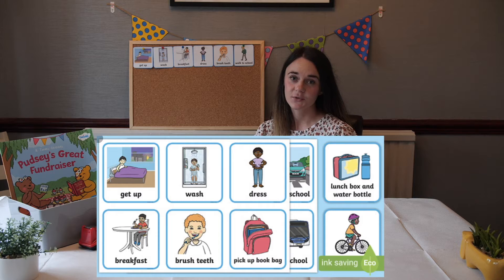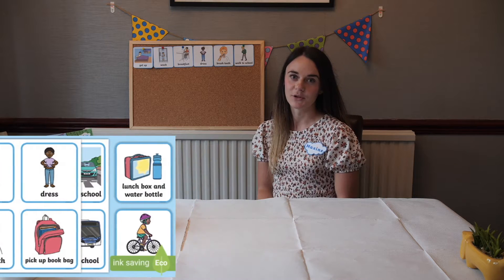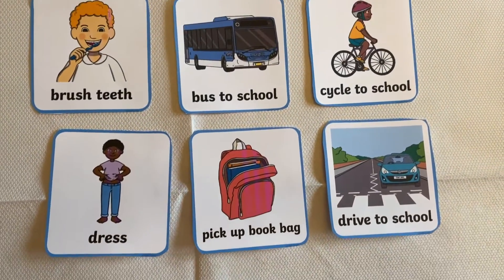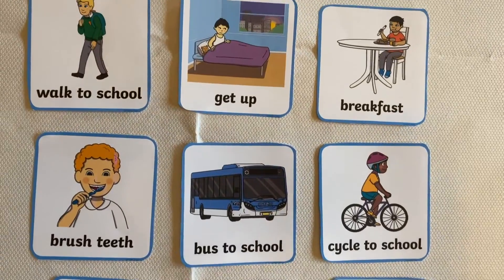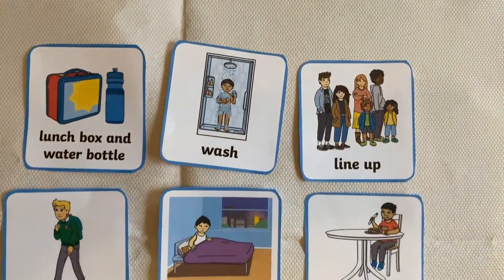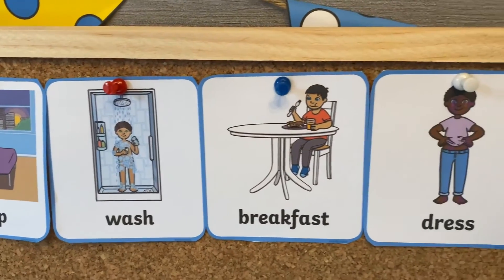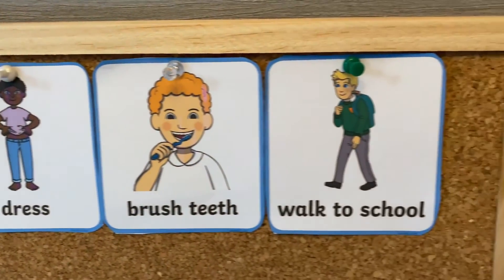Visual Timetable (Getting Ready For School - Boys)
To download the Visual Timetable (Getting Ready For School - Boys) follow this

After having a long period of time away from school or even starting school for the first time, it can be hard to get into a routine. This visual timetable for boys helps to create structure to your mornings, helping your child to feel less anxious about the day ahead. These can help your child to develop a morning routine tailored to your needs.

For more home visual timetables head over to the twinkl website.